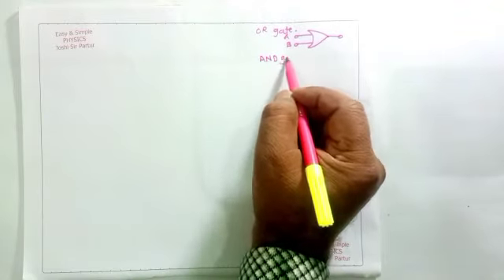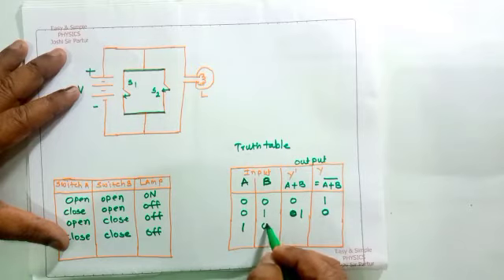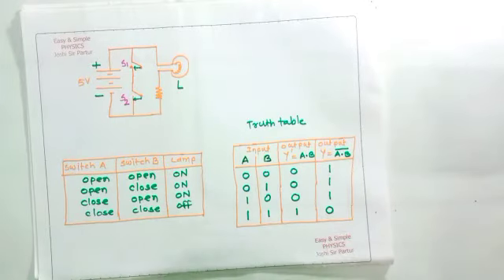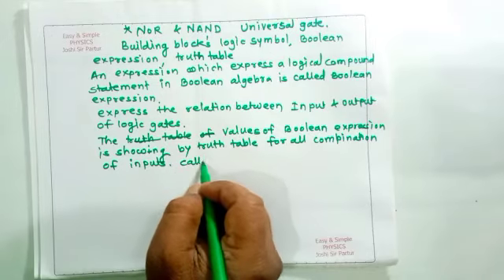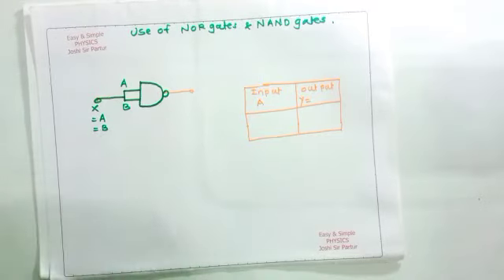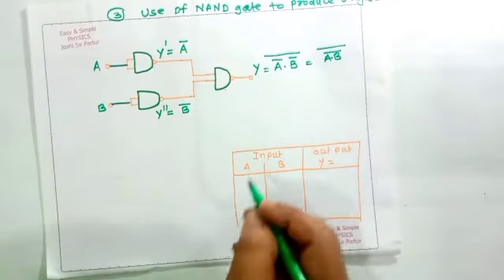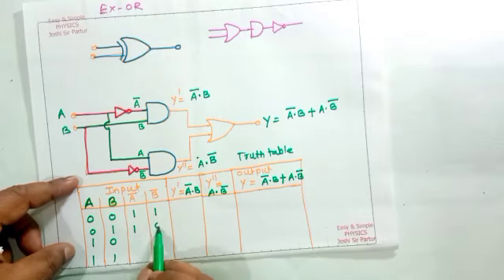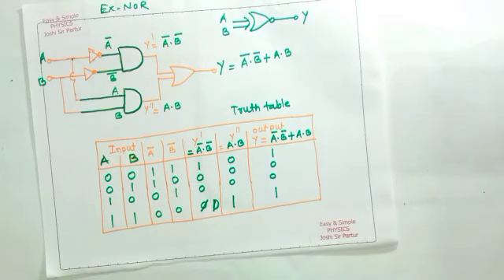DERIVED GATES NOR , NAND, EX - OR , EX - NOR GATES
In this video it shows about  LOGIC GATES Derived gates NOR, NAND,        EX-OR , EX- NOR Gates in chapter no. 16. Semiconductor devices for XII standard revised syllabus of Maharashtra State Board of Education .CBSE board , JEE , NEET, CET , for various exams for the XII standard  science students.